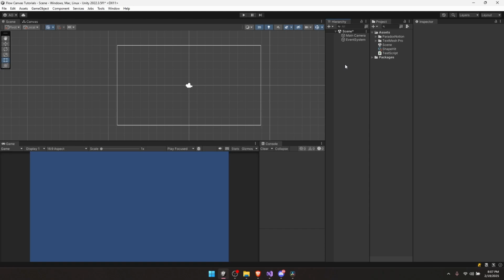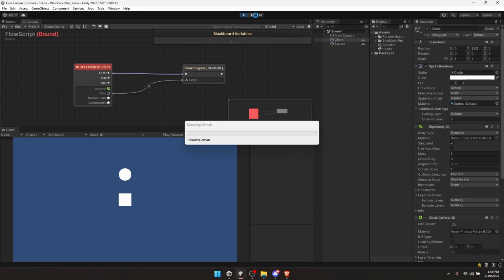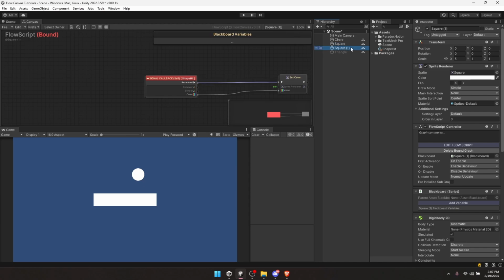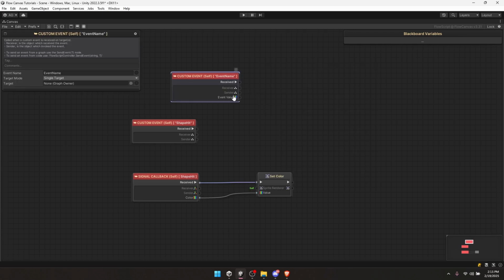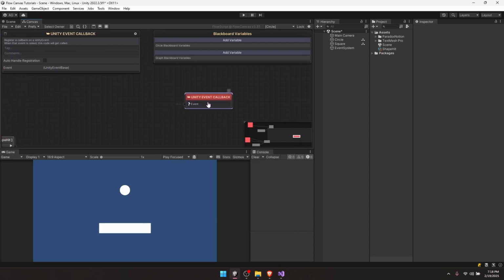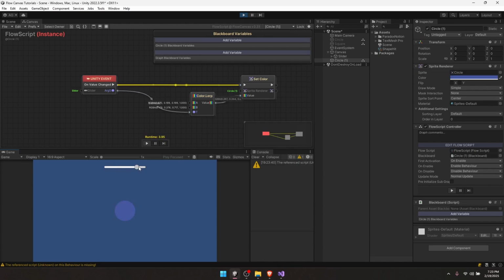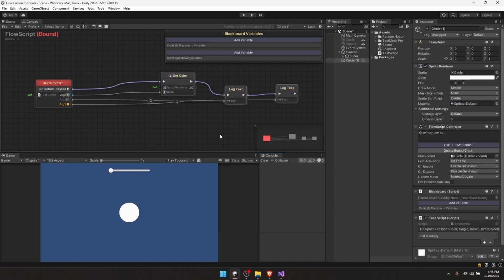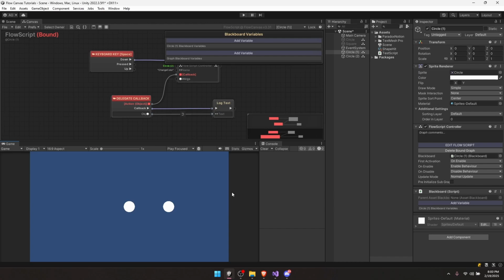FlowCanvas - Signals & Events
All about Signals, Custom Events, Unity Events & C# Events what they are and how to use them in flowCanvas visual scripting for the Unity game engine!

00:00 Intro
01:18 Signal Callback & Invoke Signal
02:04 Signal Definition
04:13 Signal Parameters
07:11 Single Event Target
08:42 Multiple Event Targets
09:25 Global Invoke Parameter
10:42 Custom Events
14:46 Unity Events
20:49 C# Events
22:45 Delegate Events